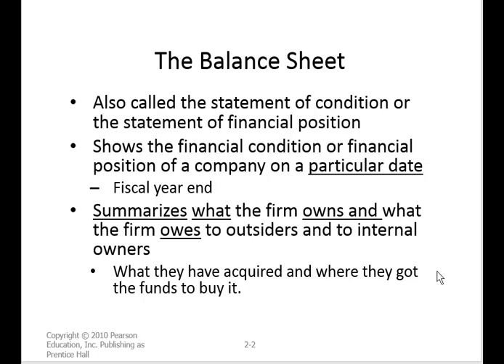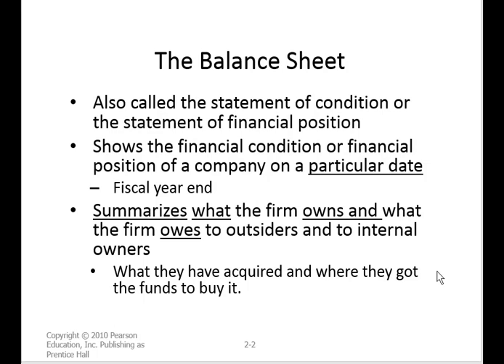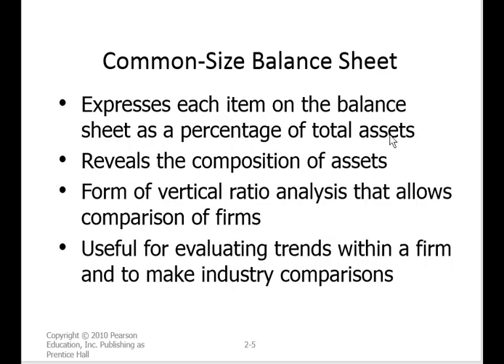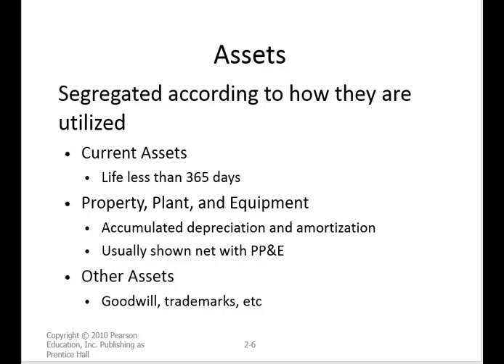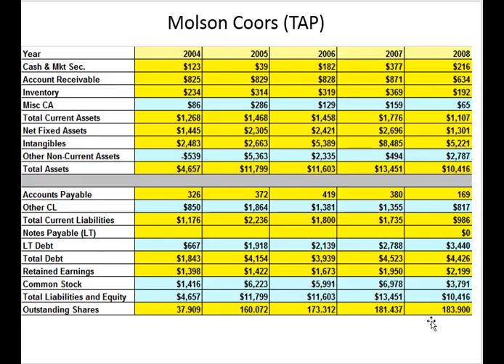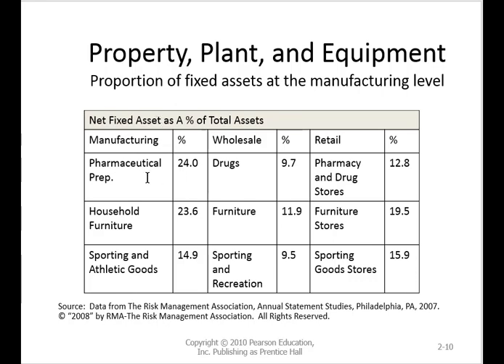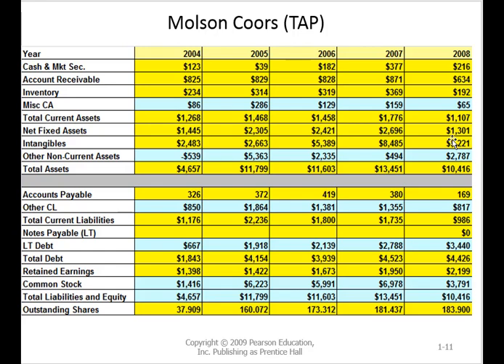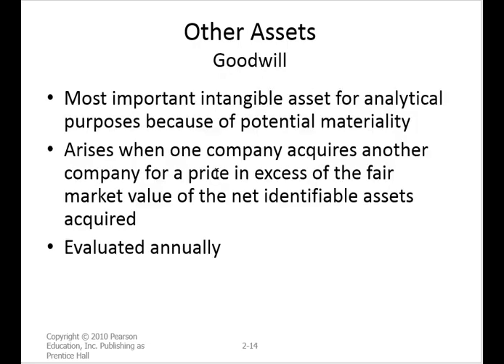The Balance Sheet Pt1 C02